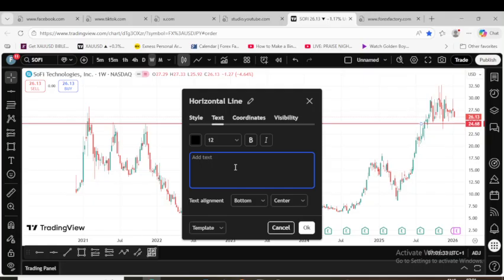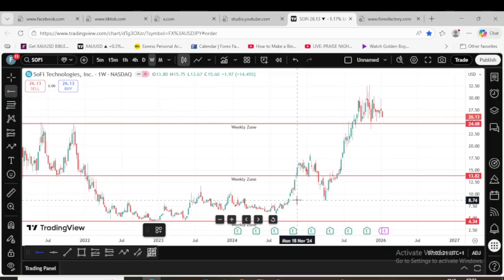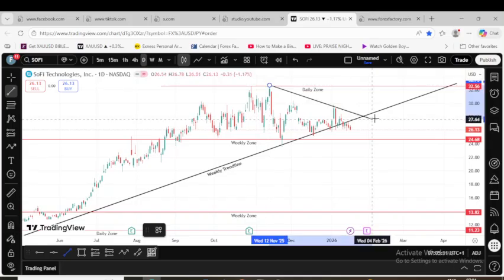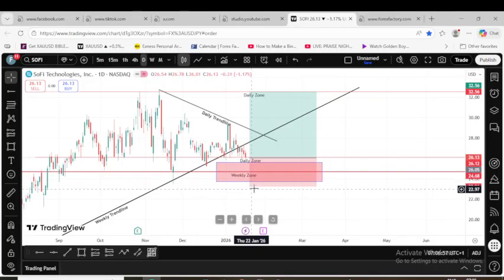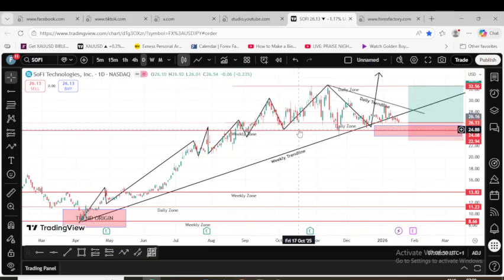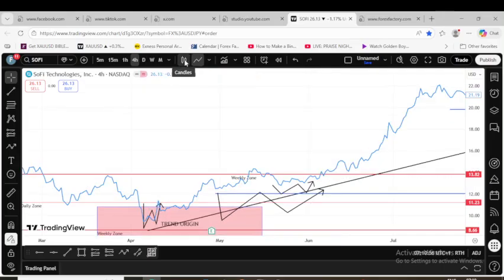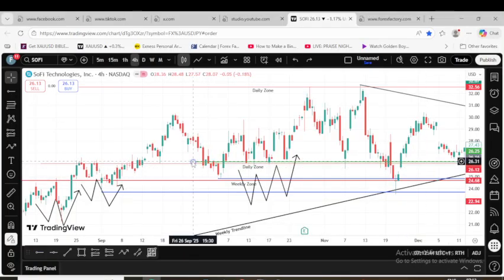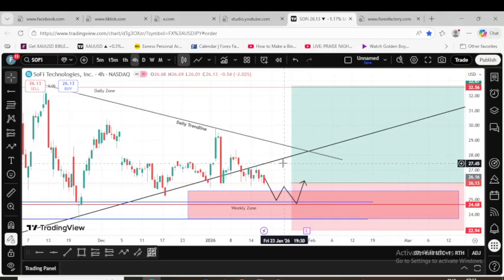SOFI Tech. shares poised for a value spike 2026 01 17